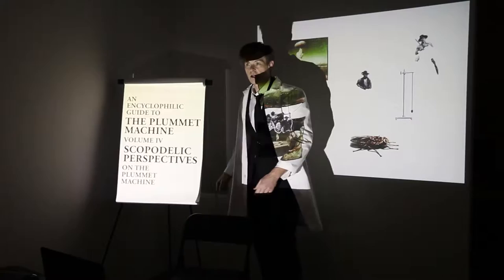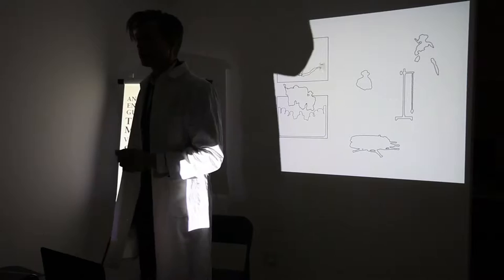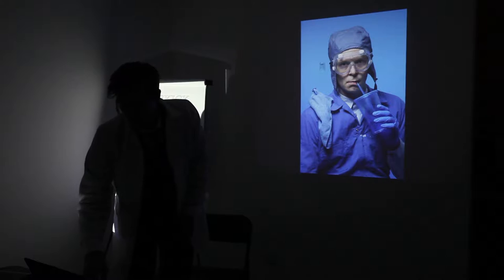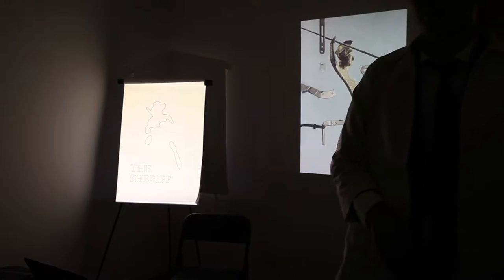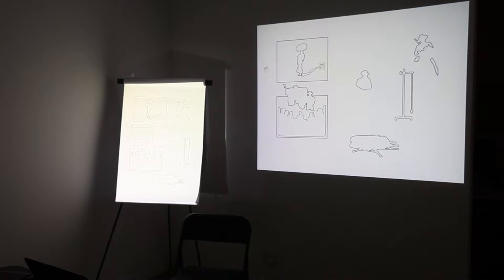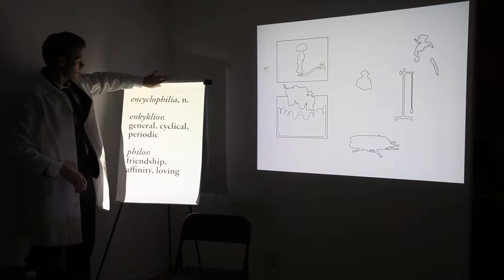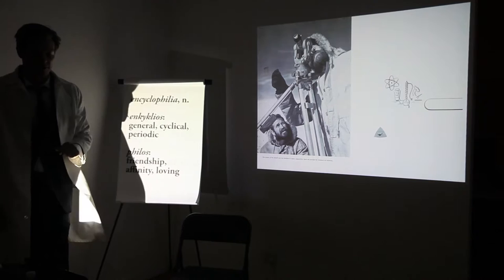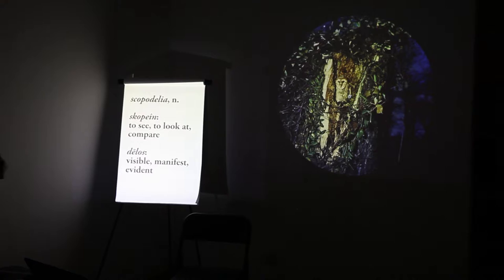Matthew Lange Performance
Watch "[aEGtTPMv.4:] Scopodelic Perspectives on The Plummet Machine," Matthew Lange's performance on May 11, 2016.